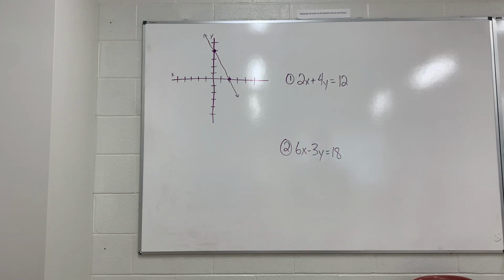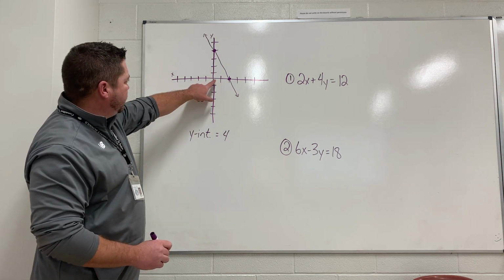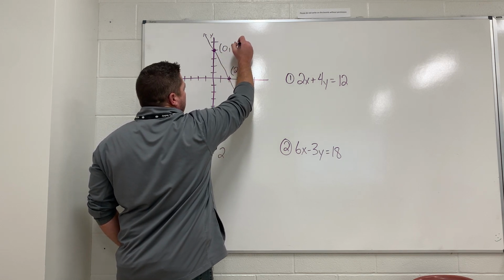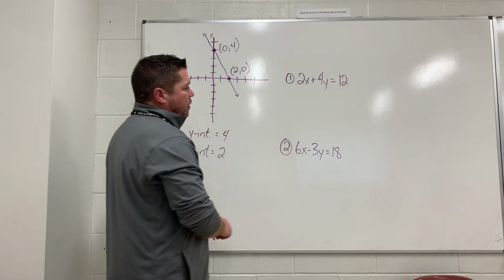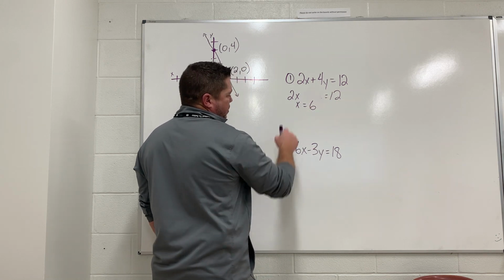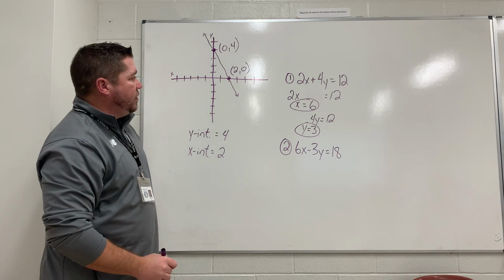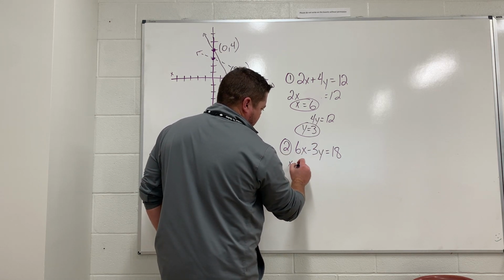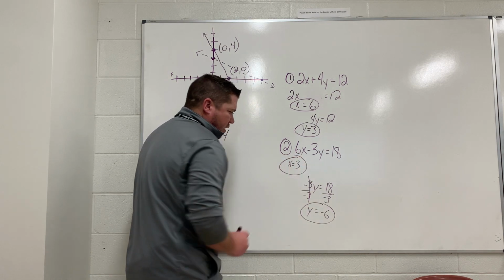Intercepts from Graph and Standard Form